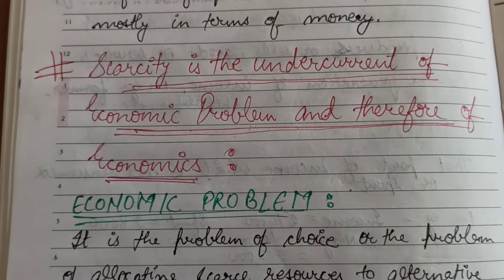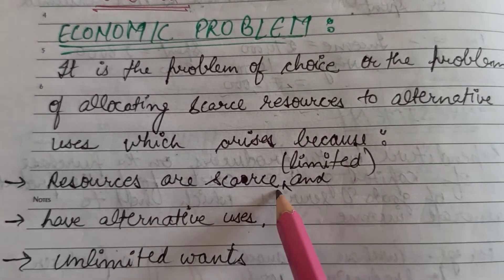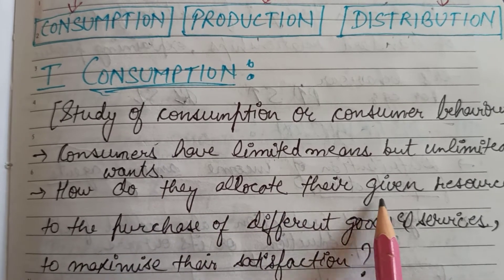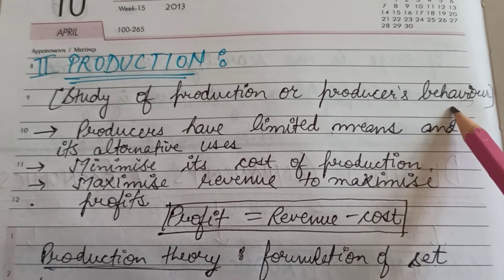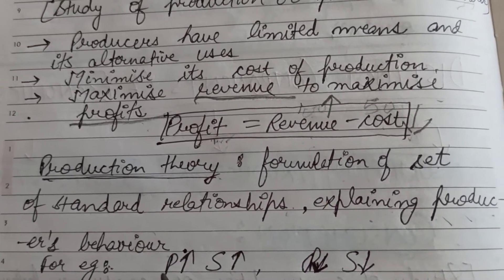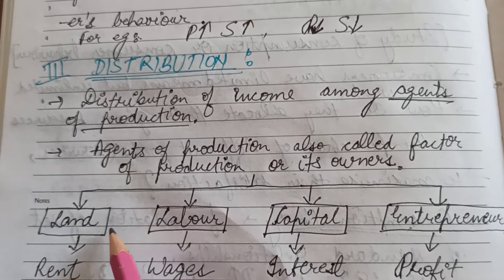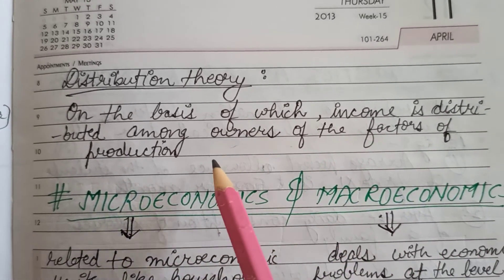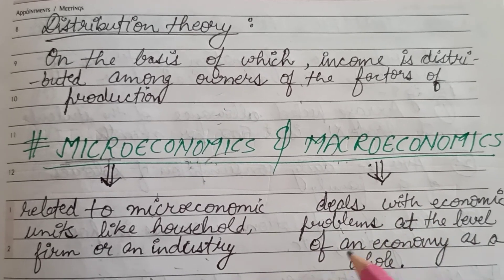Class 11th #4 Components of economics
This video explains the distinct components of economics and a brief introduction to the concept of macroeconomics & microeconomics.